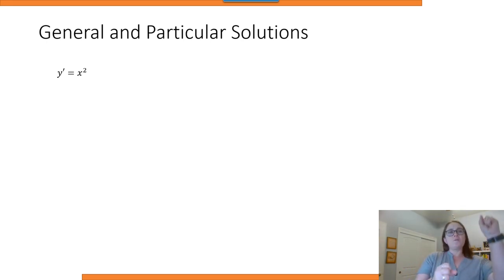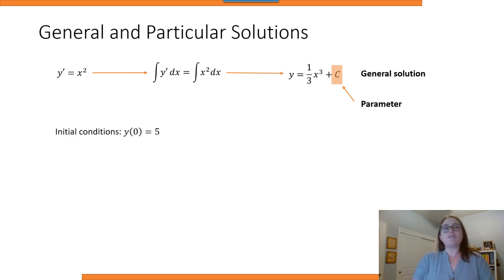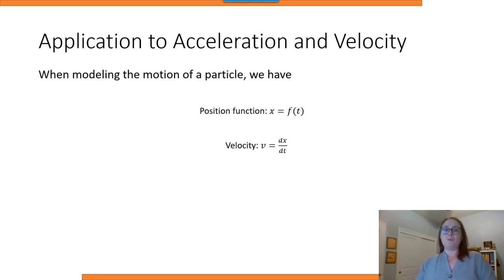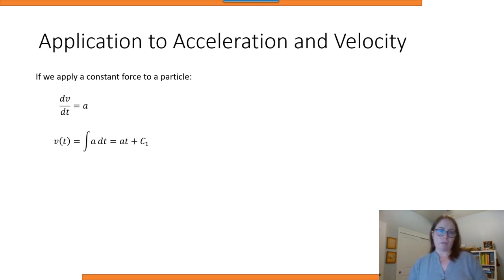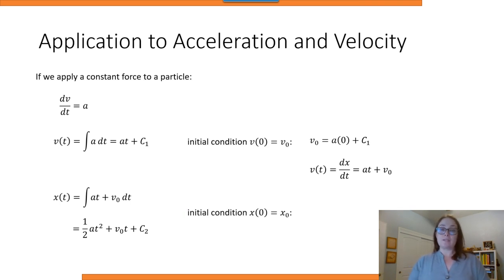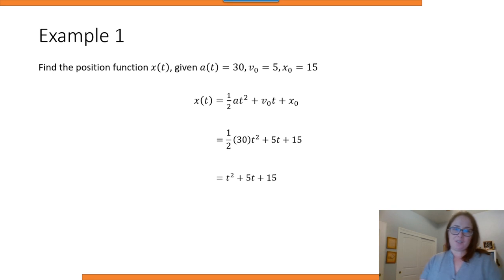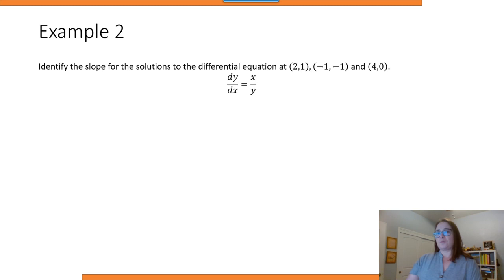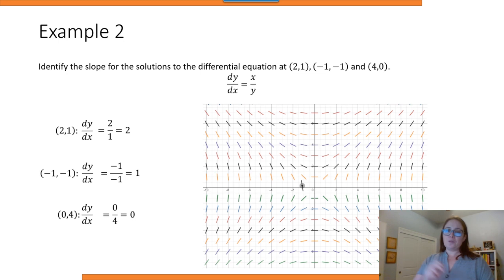General and Particular Solutions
In this video, we break down the concepts of general solutions and particular solutions, and show how to use slope fields to visualize them. You’ll learn how to interpret differential equations graphically, identify families of solutions, and see how initial conditions lead to particular solutions.